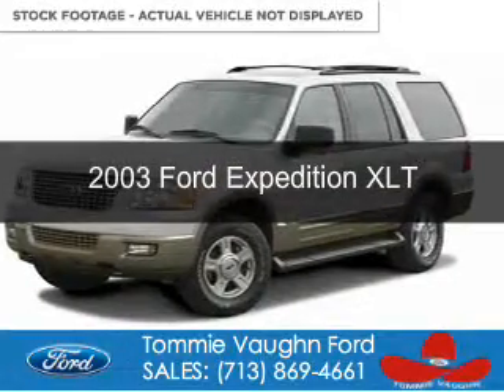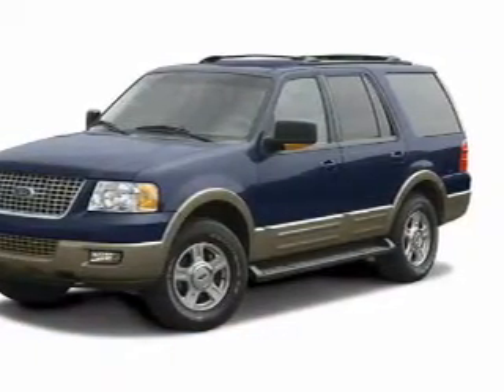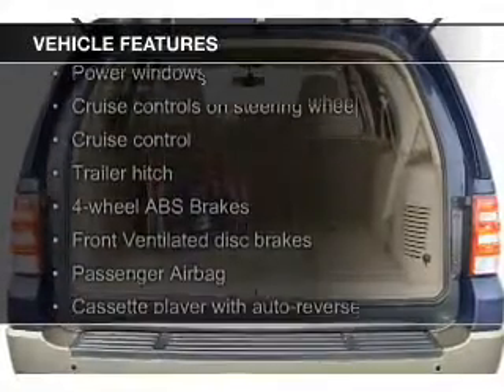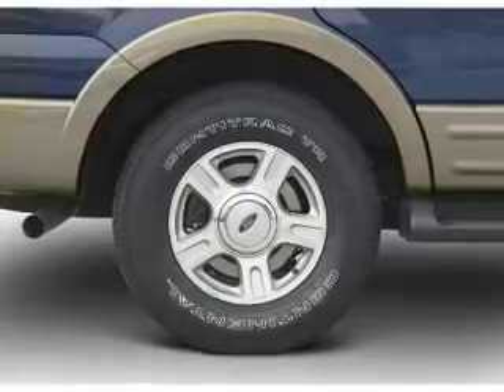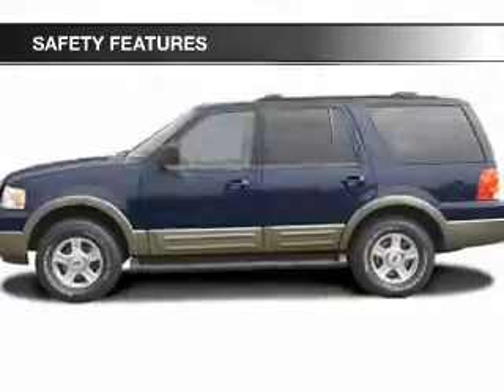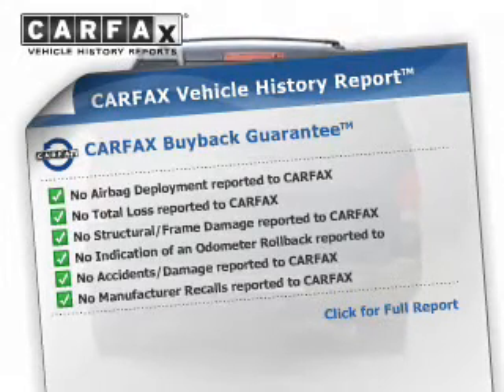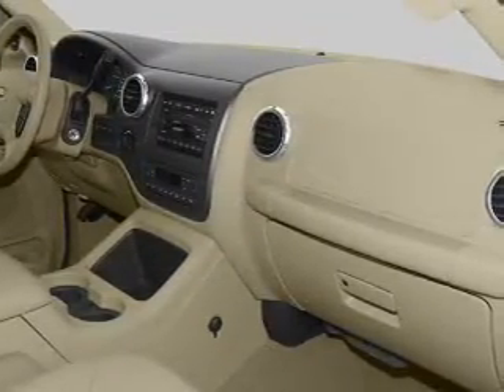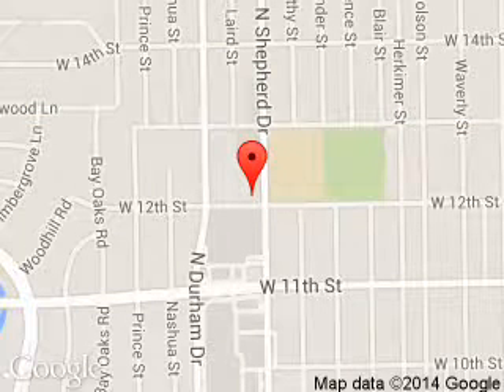2003 Ford Expedition - Houston TX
Phone:
Year: 2003
Make: Ford
Model: Expedition
Trim: XLT
Engine: 4.6 liter 8 cylinder 16 valve
Transmission: 4-Speed Automatic
Color: Oxford White
Mileage: 0
Address:
1201 Shepherd Drive